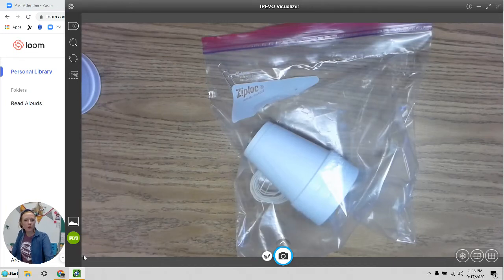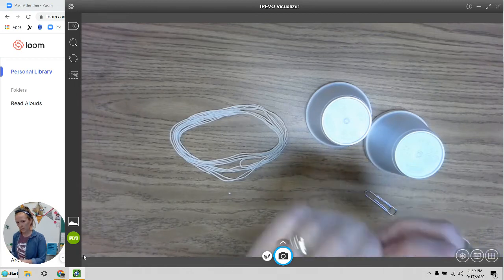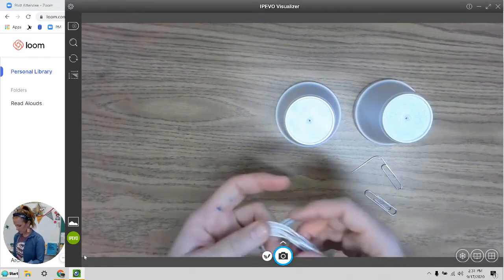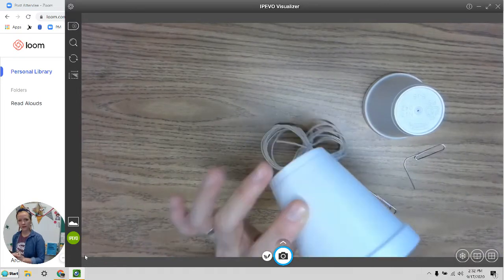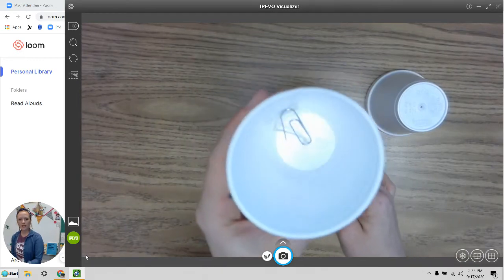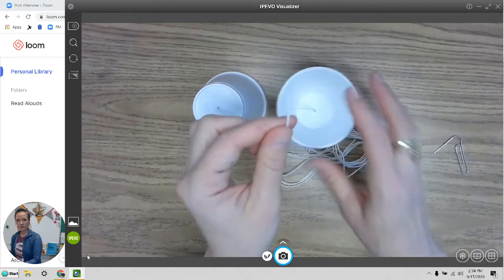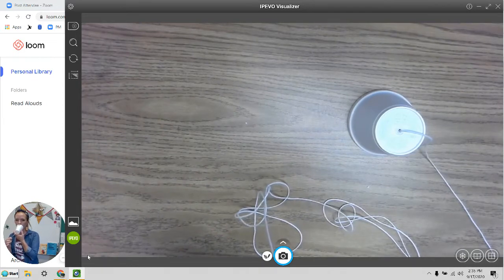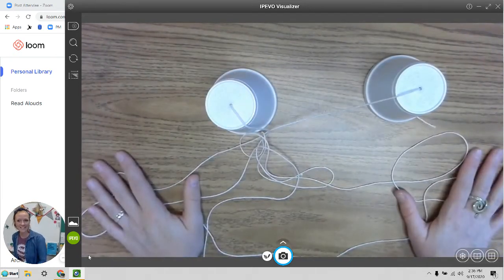How to make a string telephone